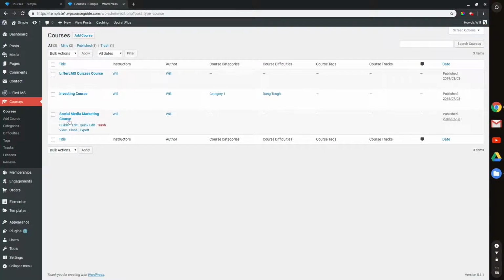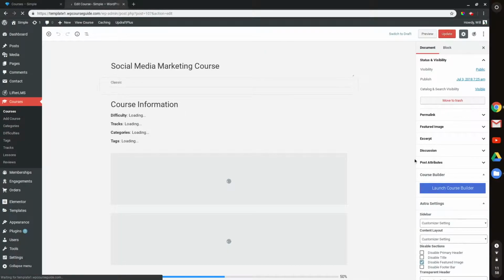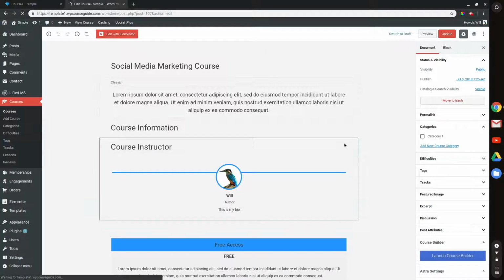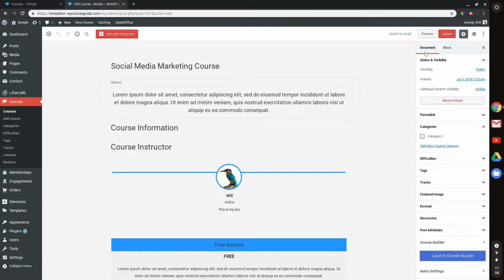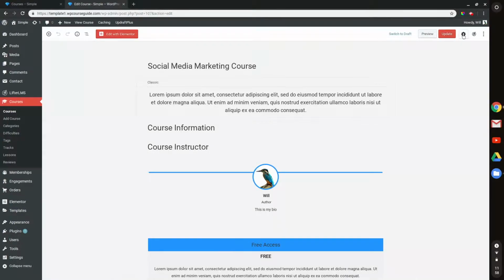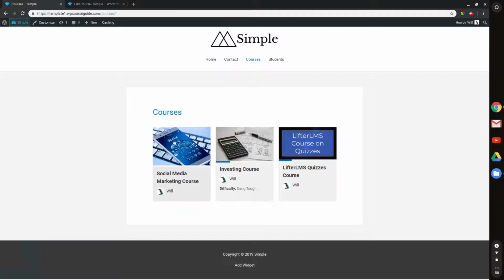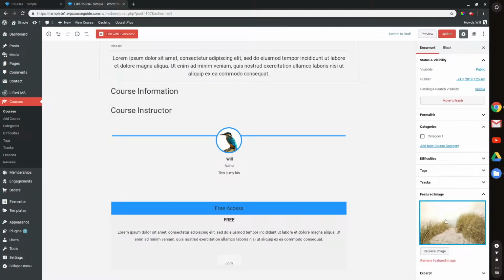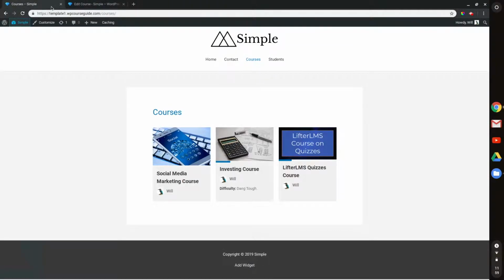How to Change Course Image in the LifterLMS Course Catalog (Also Works with Memberships)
The featured image for a course or membership is what shows up in the LifterLMS course or membership catalog by default. In today's video I go into how you can change this image and what it looks like in the catalog.

You will want to make your featured images the same dimensions for consistency in appearance in the catalogs.